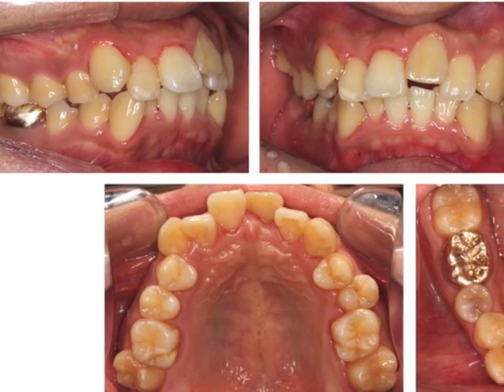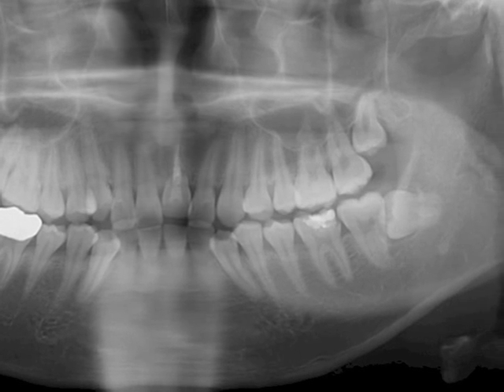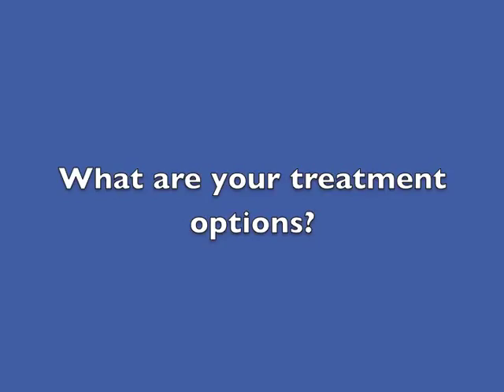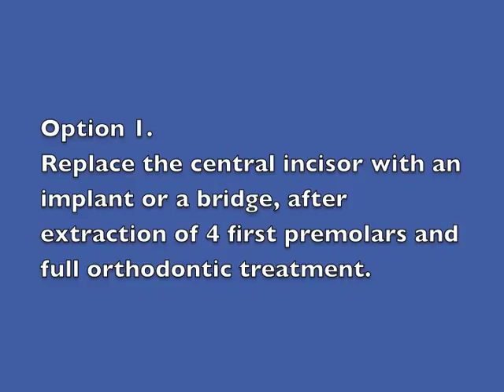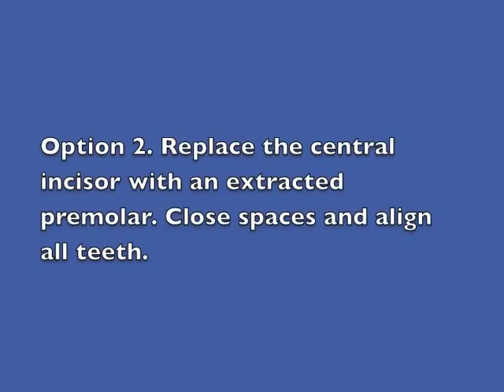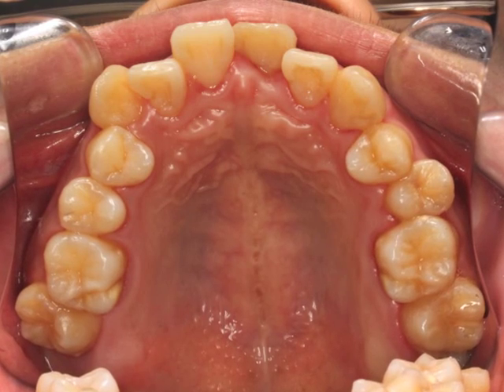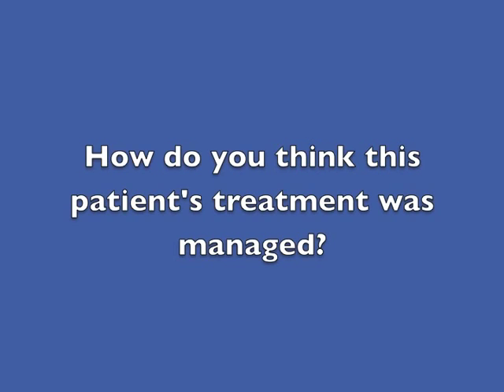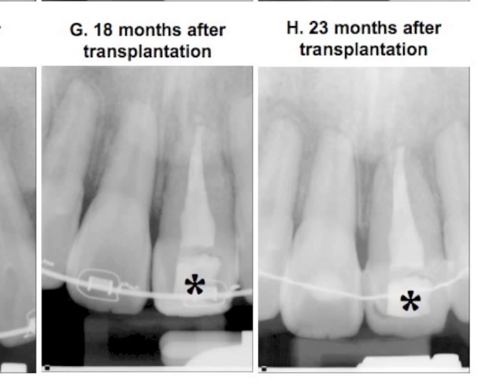AJODO April COTM: Orthodontic retraction of autotransplanted premolar...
Yoon Jeong Choi, Sujung Shin, Kyung-Ho Kim, Chooryung J. Chung